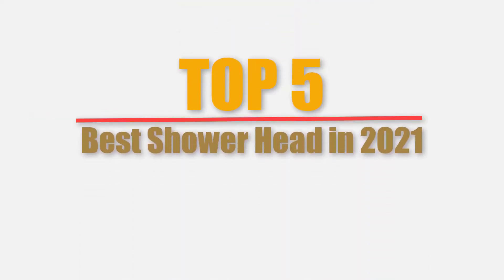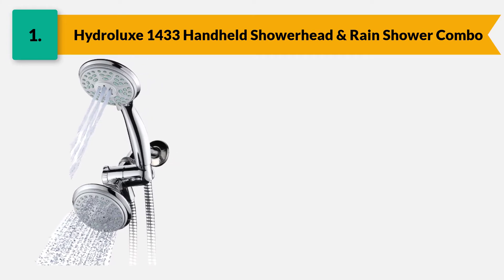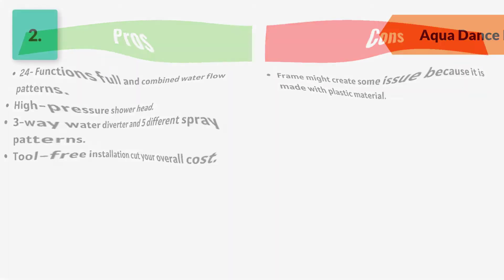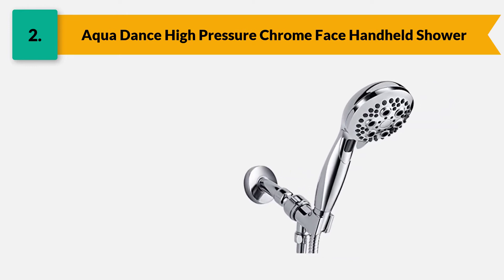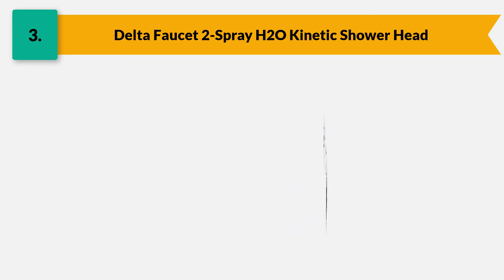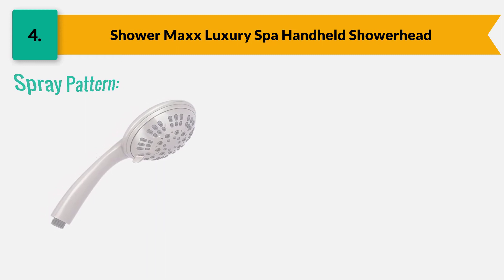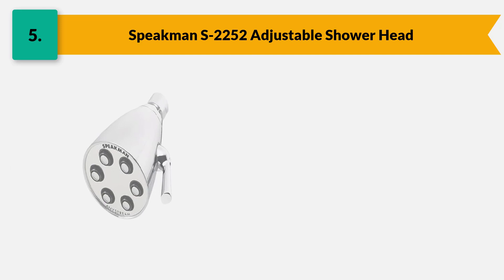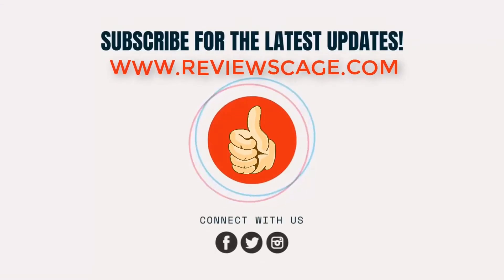Top 5 Best Shower Heads in 2021| Best Shower Heads Review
Are you looking for the best shower heads? In the market, there are hundreds and thousands of solutions to rid off of low water pressure systems such as low flow showerheads. Here, I am going to list down the best Showerhead 2021 which is a good performer and gives an unforgettable shower experience. So, you have to get through the reviews and analysis of those showerheads.